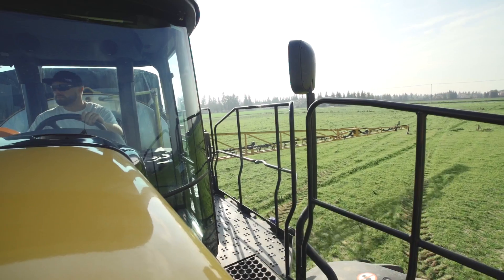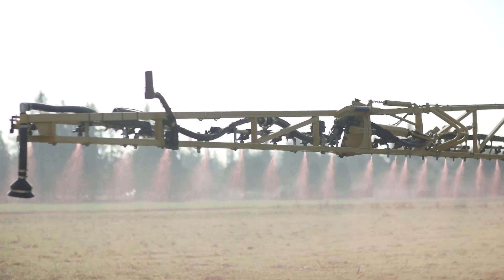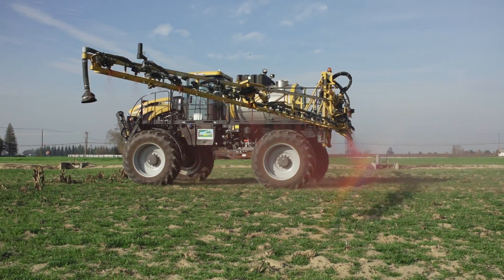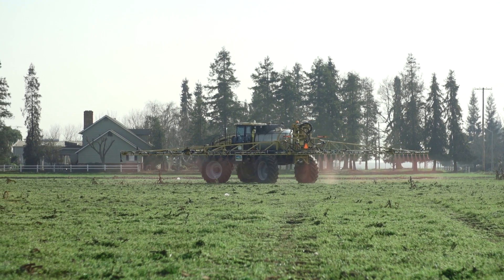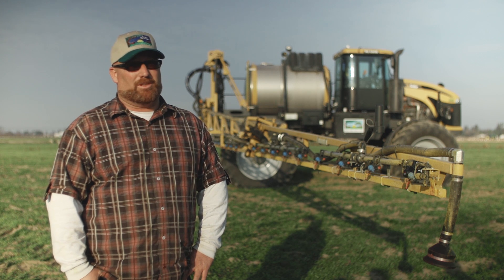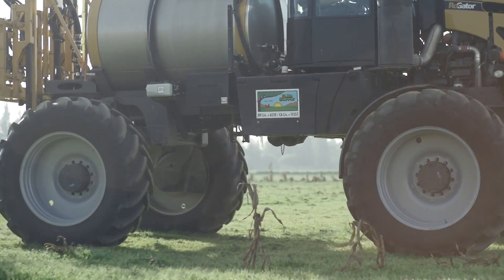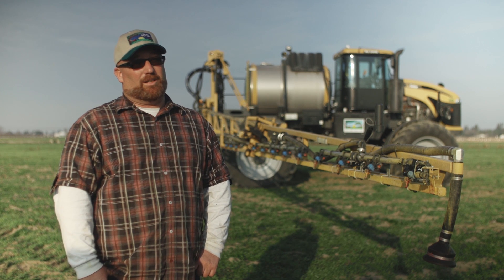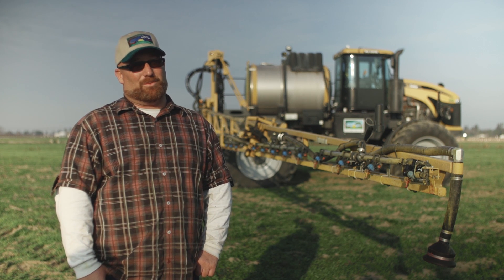AgStories Extra: "Ag Sprayer Goes High Tech"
Ride along and Watch this High Tech Ag Sprayer Rig from Farm Supply that can help increase productivity and protect the environment.